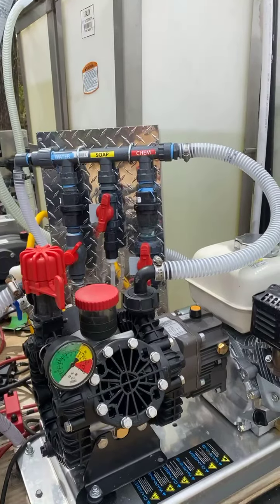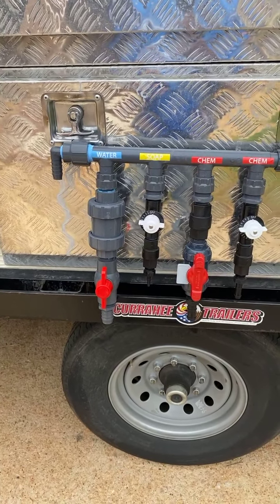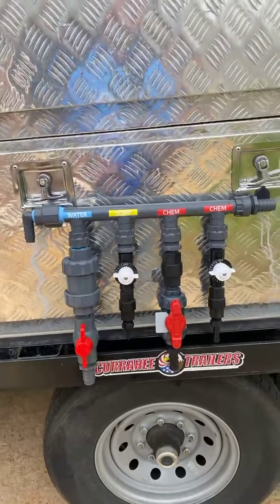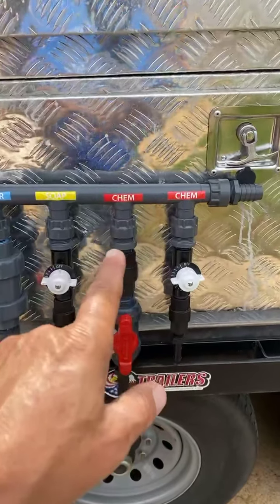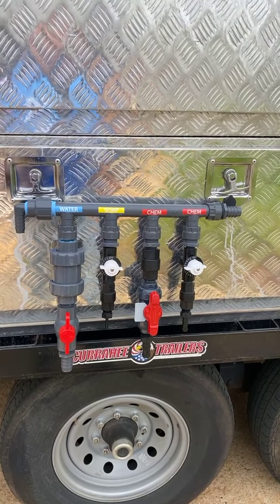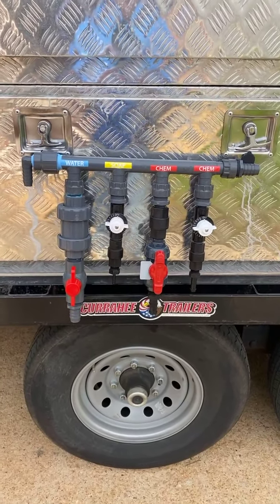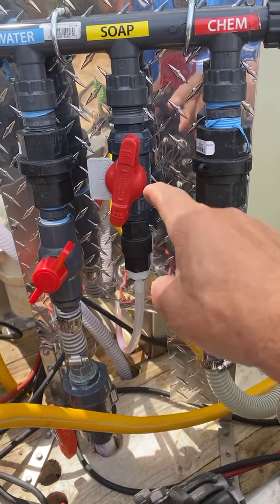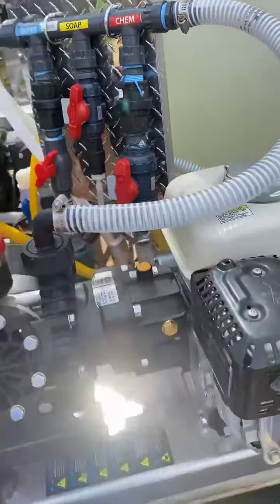Because Of the high demand for the 1 inch metering valves we had to do this￼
This will work